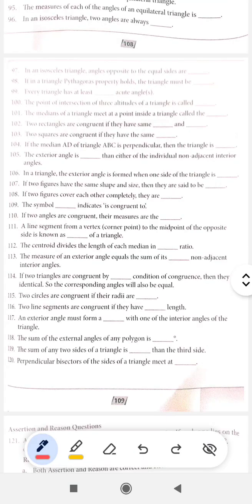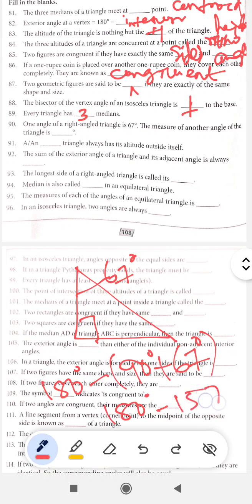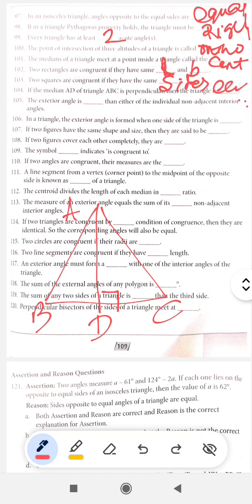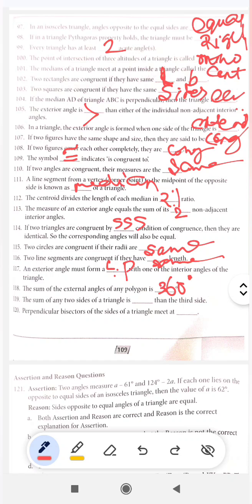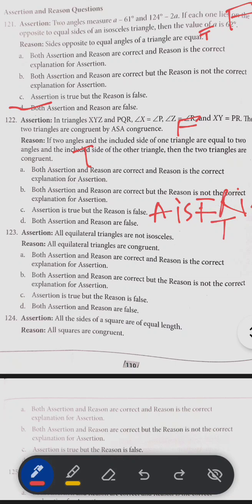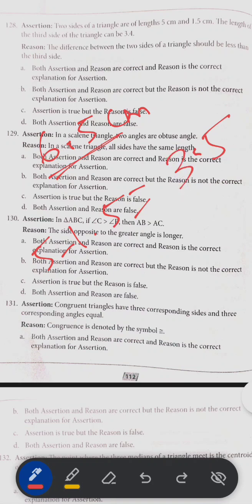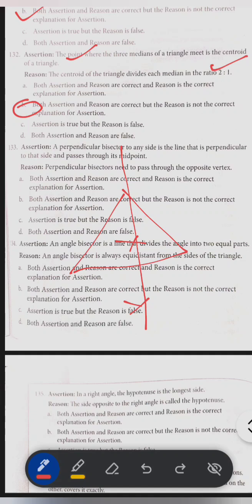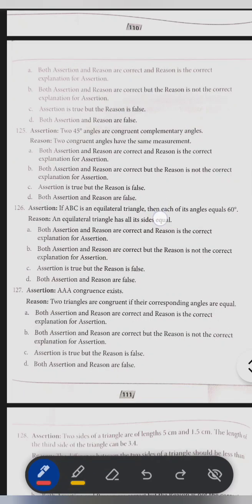Assertion and Reasoning Questions and answer of ∆ and its properties and congruence .grade 7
Lets solve Assertion and Reasoning based questions from ∆ and its properties  and congruence.

Hey ! Are you all forgetting to like my efforts ? Do not only watch Do Like 👍
And
Do not skip the video . watch the video till the end .